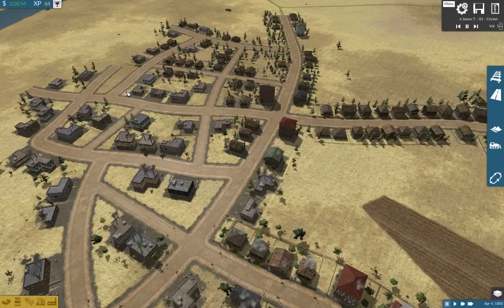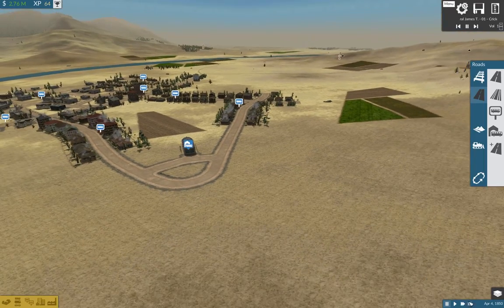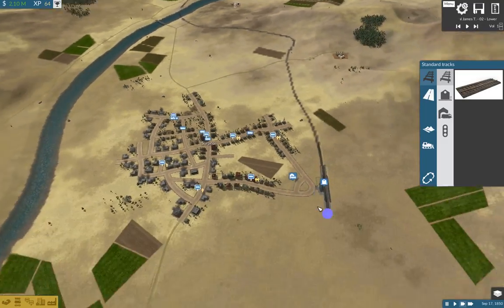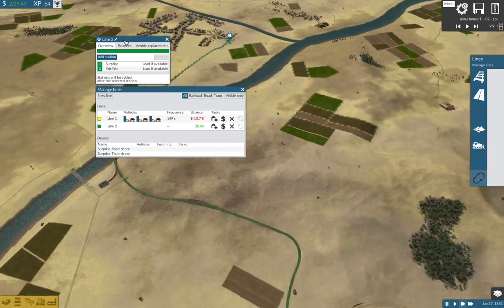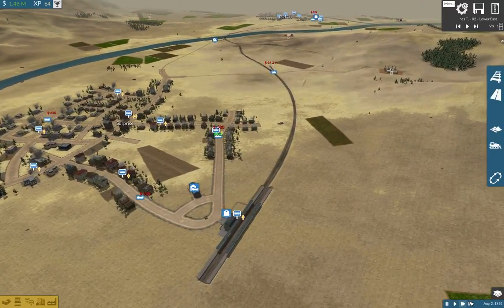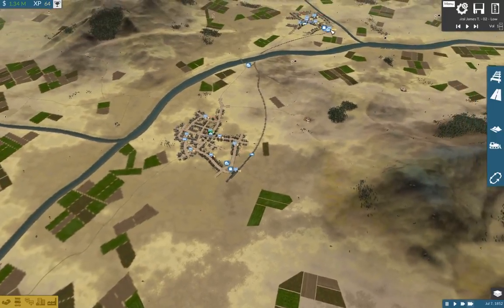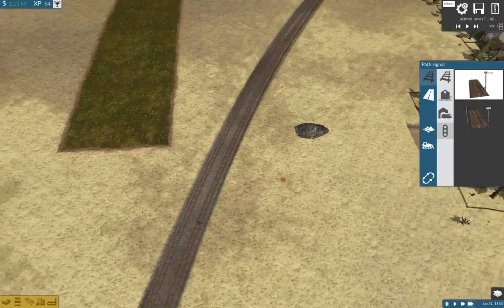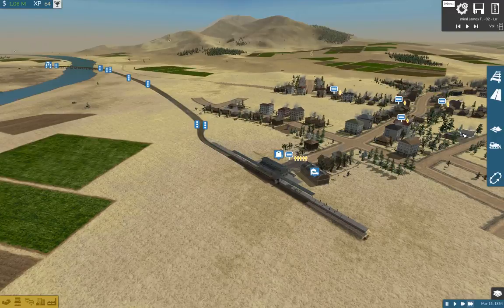Train Fever Ep.1